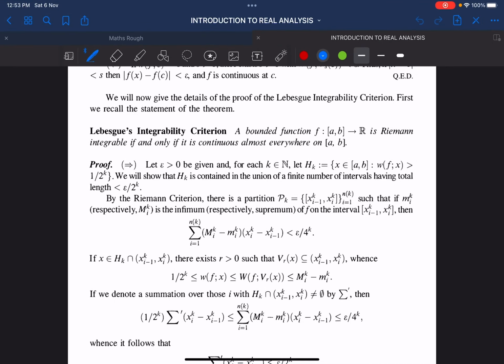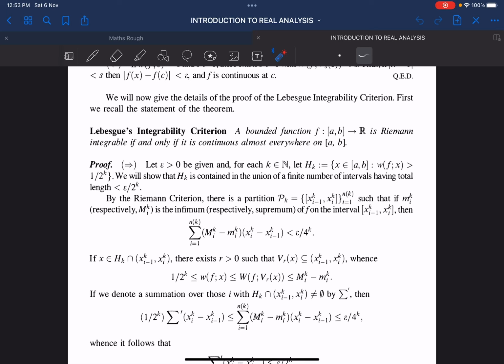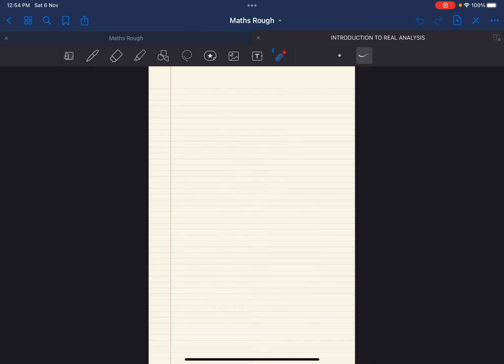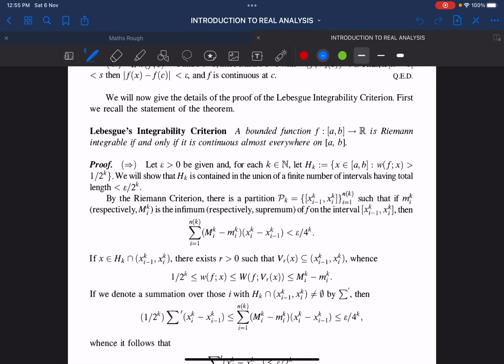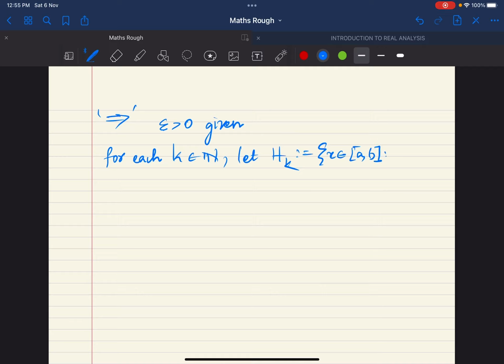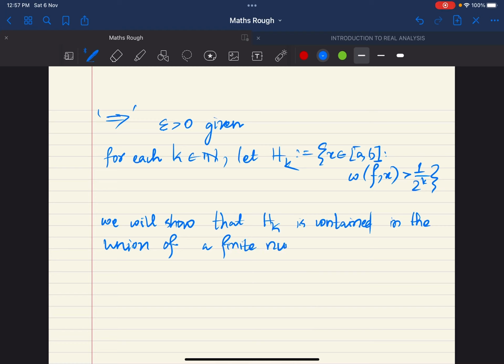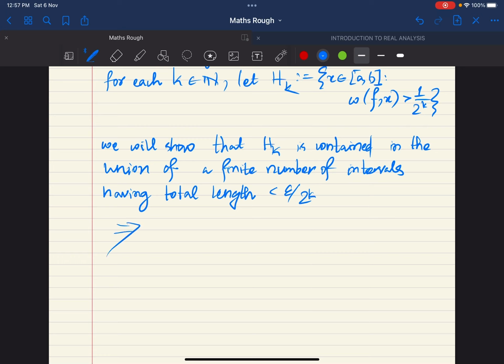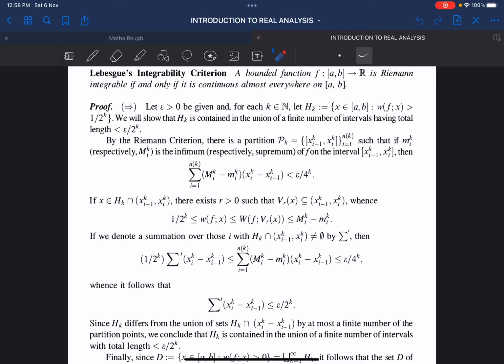Lebesgue’s Integrability Criterion (1)